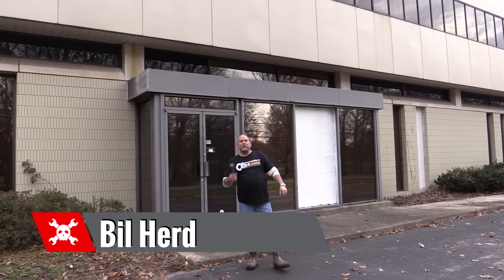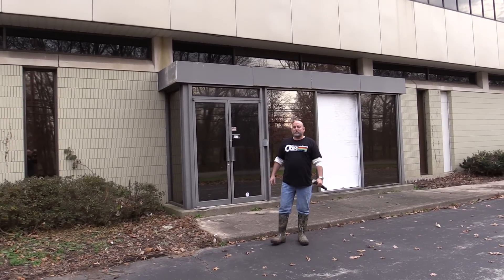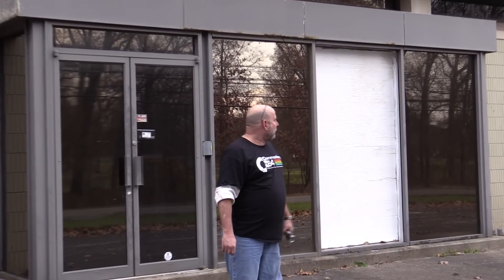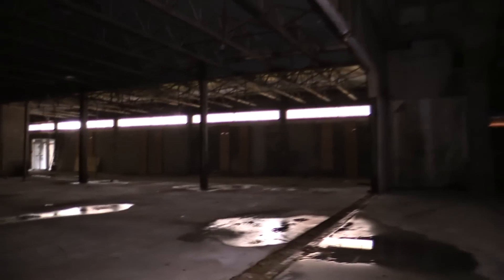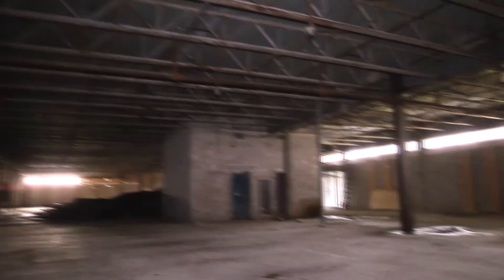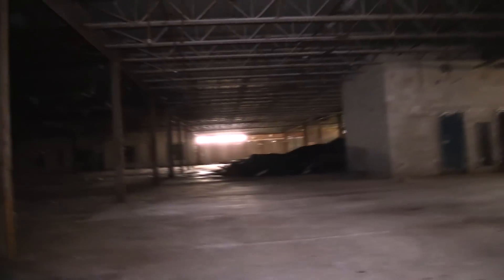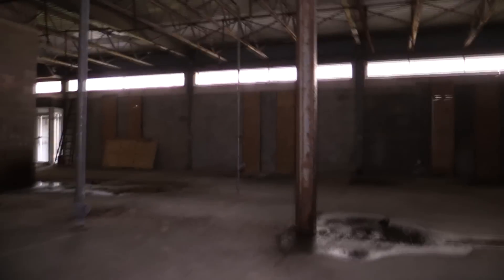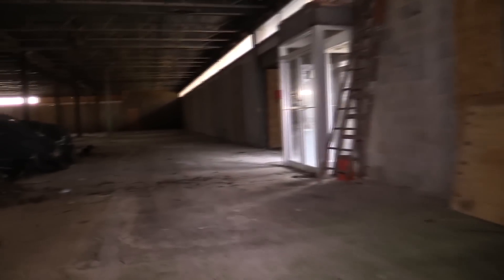Abandoned Chip Fab: Bil Herd's MOS Technologies Factory Walk-Through 35 Years Later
Commodore 64 changed the world, and the 6502 processor even more so. Both were produced by MOS Technologies at their headquarters in Norristown, Pennsylvania.

That was 35 years ago, and the siren song of visiting is hold stomping ground was too much for Bil Herd to pass up. With permission of the current property owner, he recorded this video tour of the long vacant property.

The video begins with a walk through of the engineering offices of the company, but things get really interesting about two-thirds of the way through as they make their way to the basement where the chip fab was located. It's strewn with smashed equipment of the gilded-age of 8-bit computing.